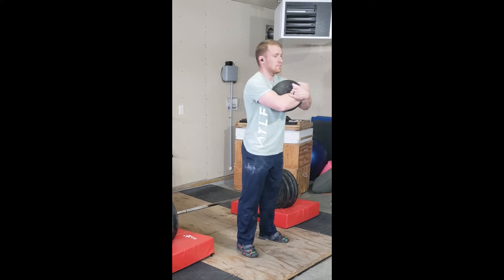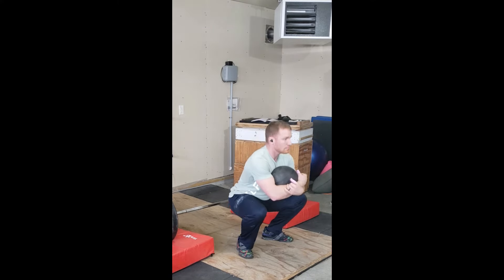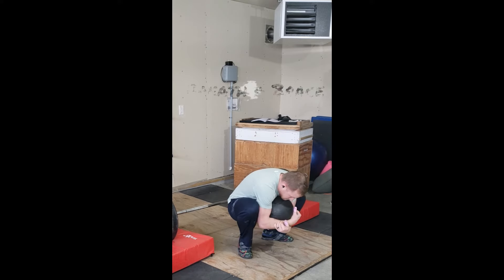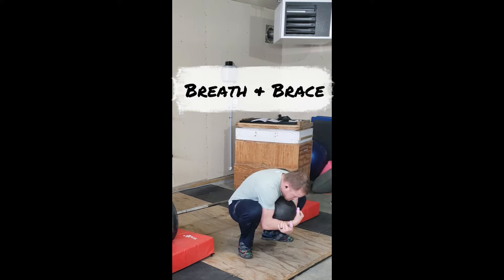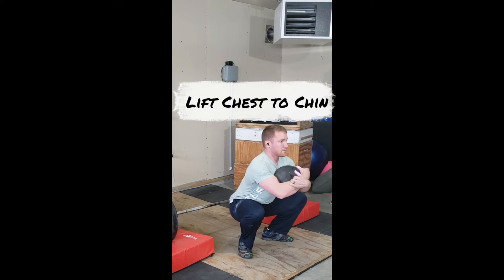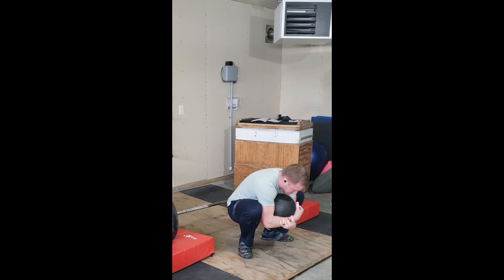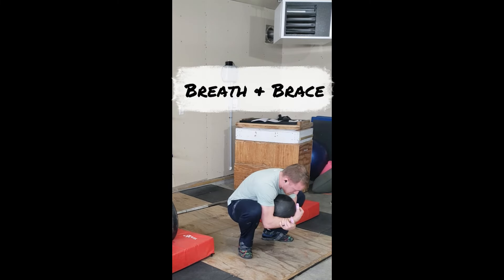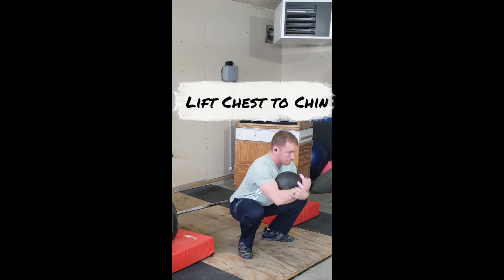Squat Mobility Drill - Medicine Ball - Posture Strengthening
This mobility drill is an excellent way to improve your spine position as well as maintaining proper balance, when squatting.

Use this drill if you're wanting to improve your posture in your every day life too!